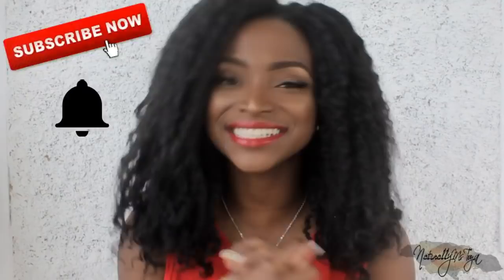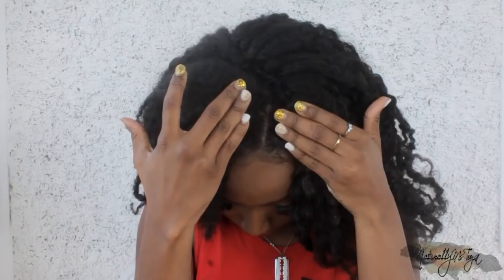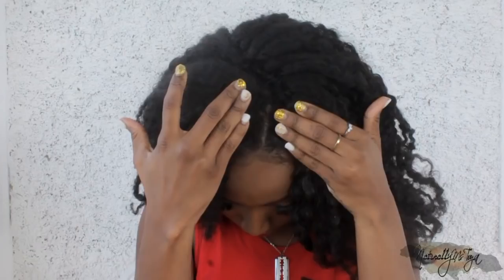BRAIDLESS CROCHET | OMG It looks so NATURAL!!!! || Pros & Cons + Maintenance Tips!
amount: 4 packs cut in half
Total time it took: 3 Hours

DO YOU LIKE WIGS?